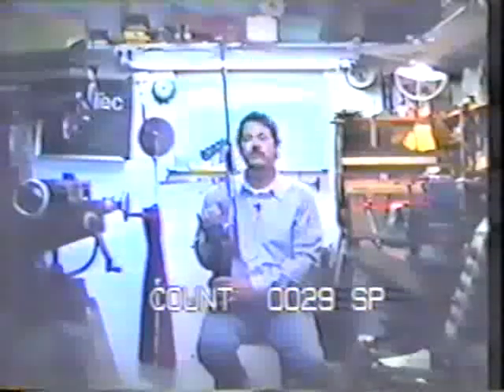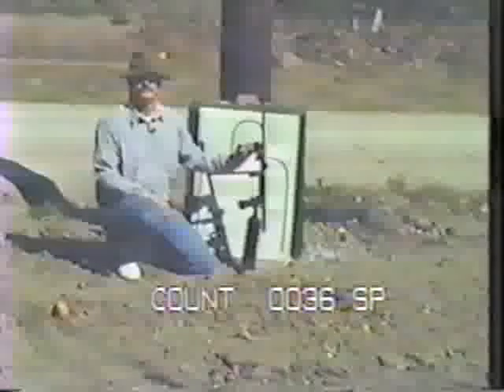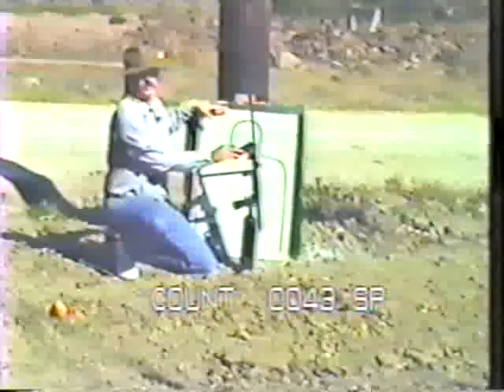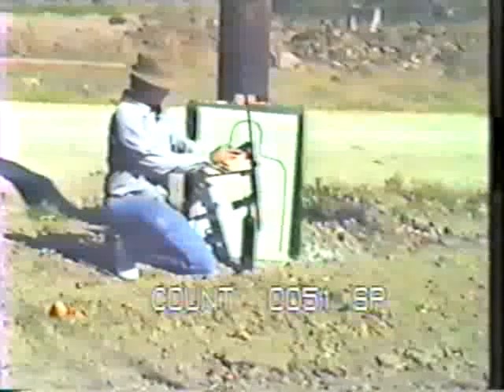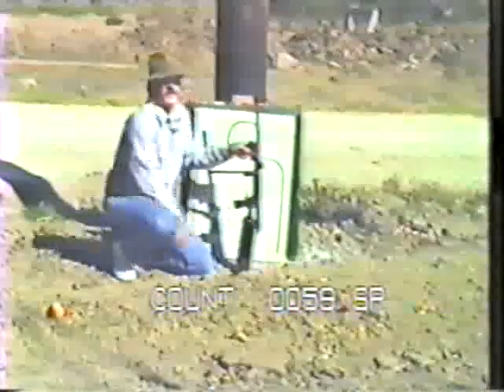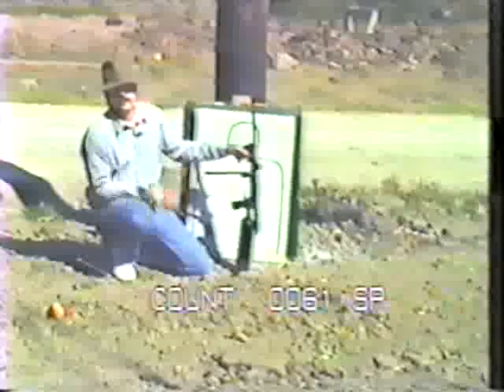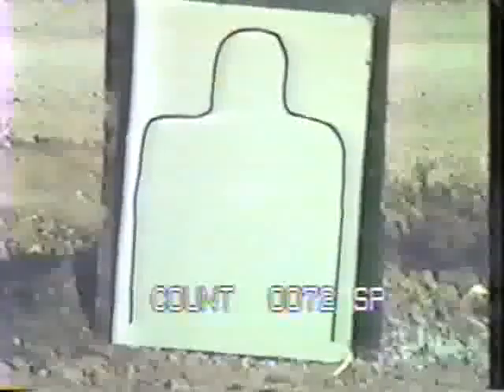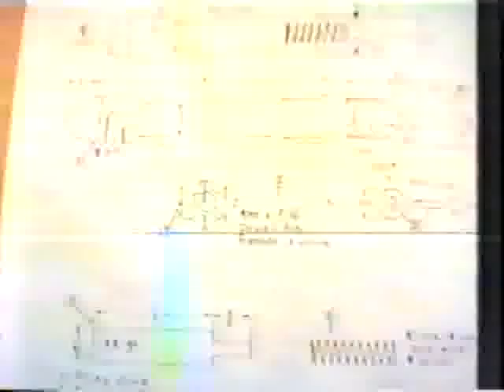Caselman Air Machine Gun - video I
The rare Caselman Air Machine Gun video volume I - see it, copy it, share it, it is being distributed under the CopyLeft spirit.
means FREEDOM!
The CASELMAN works under 3.300 psi air; muzzle velocity was 790-800 fps (in .308/7.65mm, .355/9mm, and .451 calibers); rate of fire 600 rpm; with a single air charge it´ll shot 100-105 times within this range of power; in .451 caliber, using 225 grains bullets (NOT round balls) it´s muzzle energy is 311 foot pounds.
We can be sure it is as accurate as the best closed-bolt submachineguns, something like 100-120 meters.
It is a closed-bolt weapon, and since airguns are ever more accurate than any firearm, it is not hard to imagine that.
Of course if we pick the best bullet (weight, profile, hardness) to our rifling path and bbl. lenght, and we build with the utmost care the gun, magazines, and load with care each magazine, we´ll get even better accuracy with the Caselman AMG.
to download the 60+ Mb file.
The password to download it is:
caselman
Best regards.